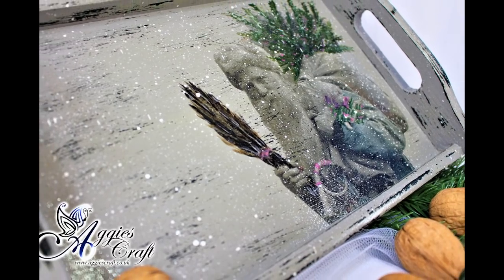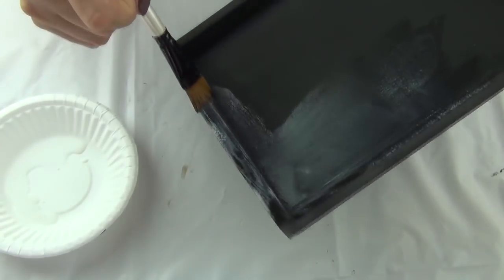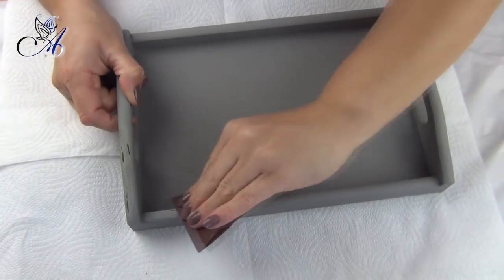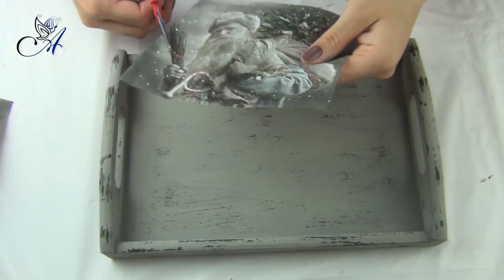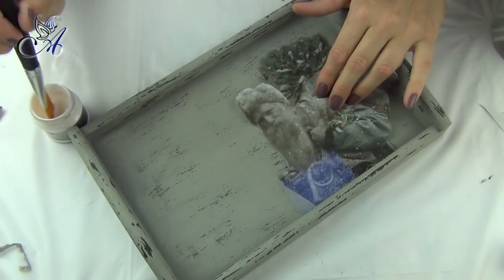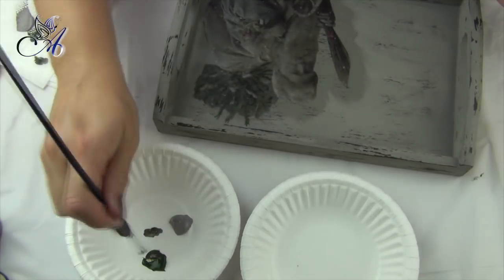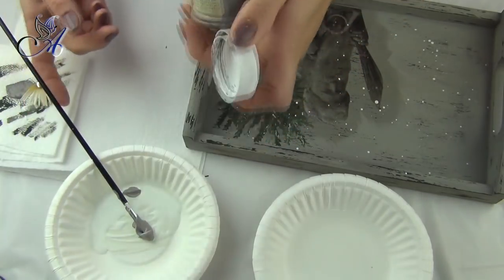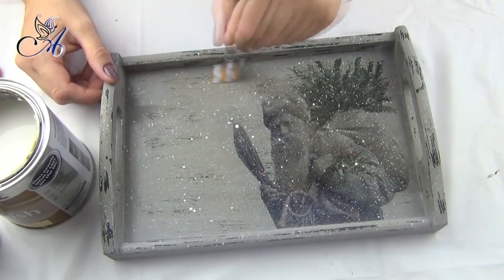Decoupage Tutorial - Wooden Tray with Father Christmas - DIY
Decoupage tutorial with paper napkins on wooden tray. In this video I show you how to glue large pieces of napkins as well as how to create shabby chic finish.

Aggie